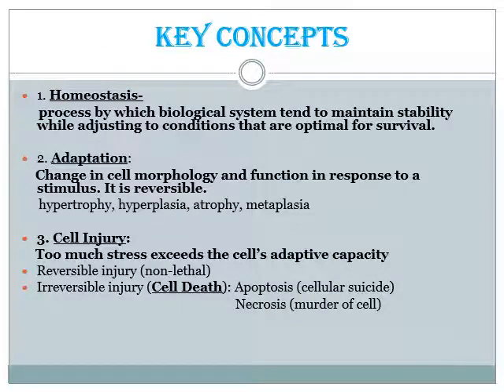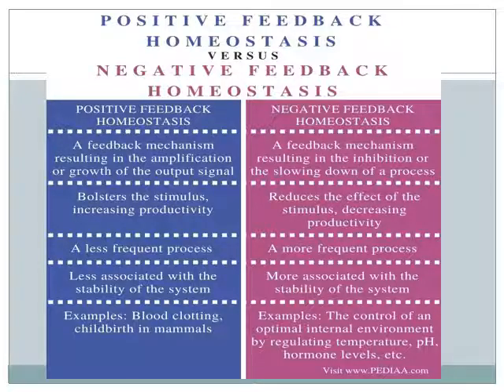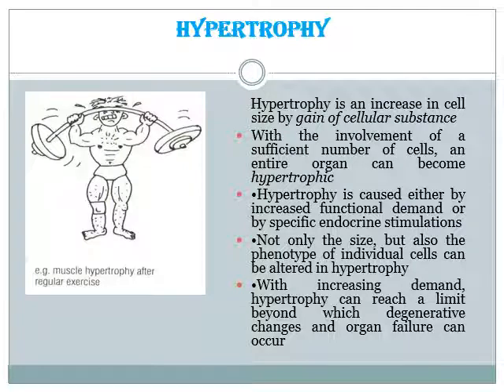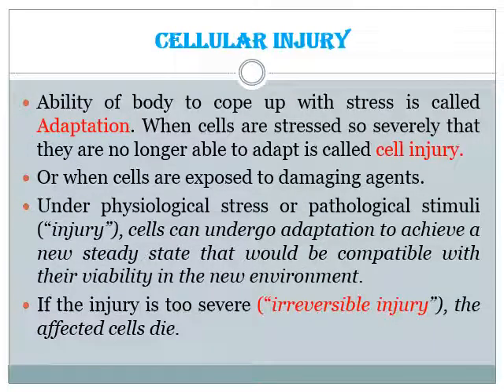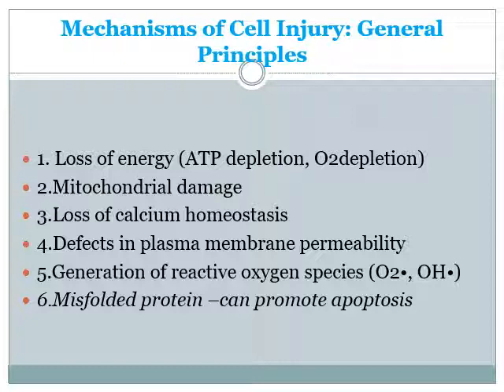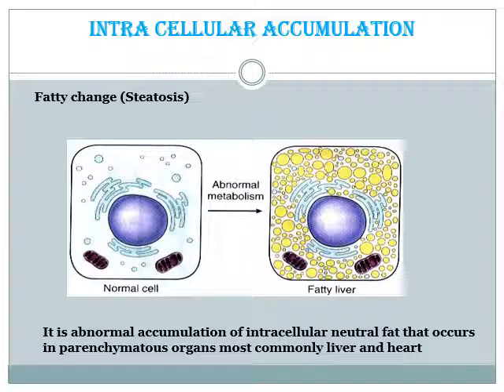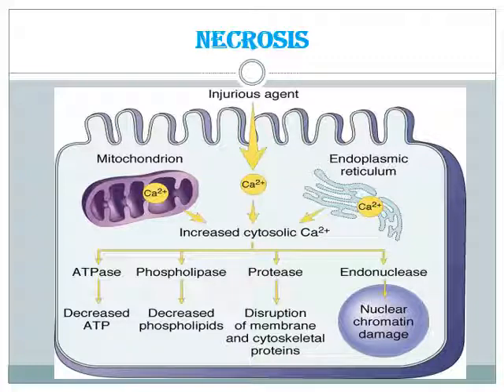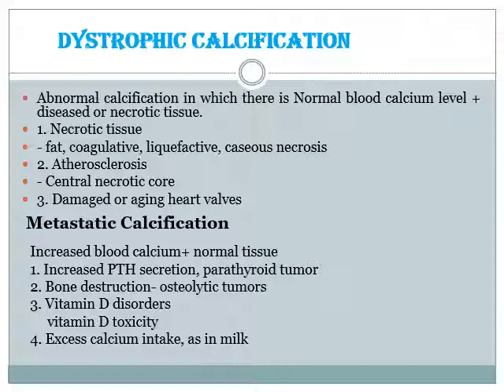Cell Injury, Adaptation and Death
pathology
b.pharmacy
pharmacy
learning
2nd semester